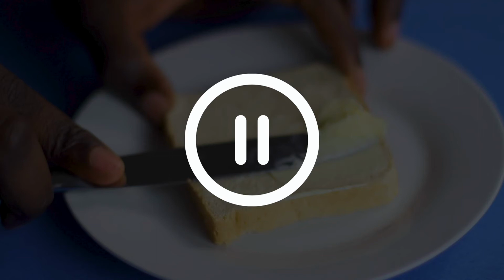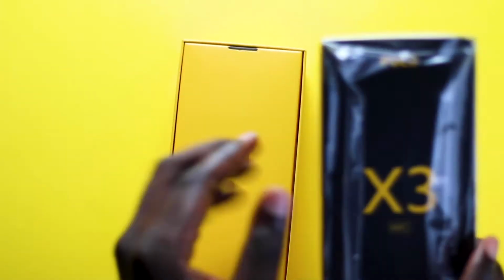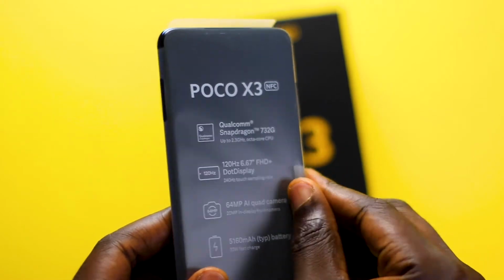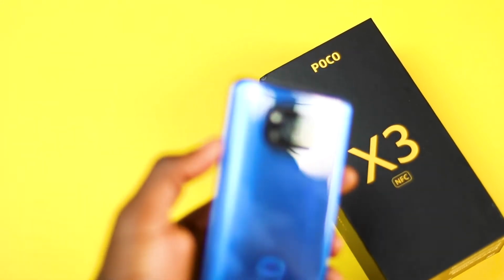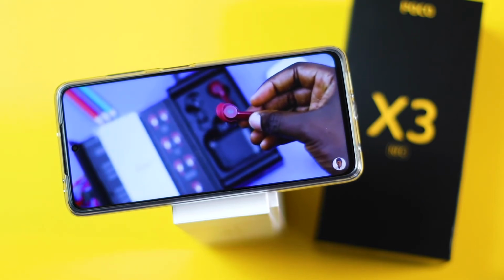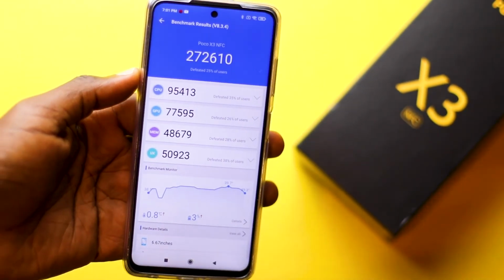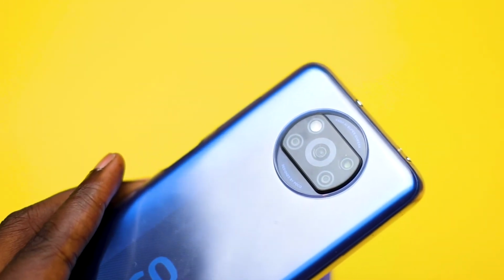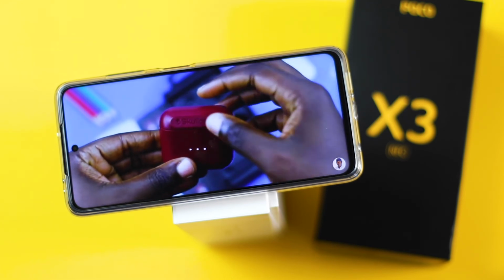Poco X3 - A Must BUY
Hey TechChamps, this is my unboxing and quick review of the POCO X3 NFC. Here we have the 64gb ROM, 6gb RAM variant which is the lower end model. The POCOX3 is arguably the best mid-range phone from Xiaomi this year coming at a price of 200 dollars, with impressive specs like the 120Hz refresh rate display, a huge 5160mAh battery with 33W fast charging and 64MP camera.

Get the POCO X3 Now

Here are some of the specs of the POCO X3 NFC
Display – 6.67 inches 1080p IPS LCD with 120Hz Refresh Rate
CPU – Snapdragon 732G
GPU – Adreno 618
Selfie Camera – 20MP
Back Camera – 64/13/2/2
Storage –64gb
RAM –4gb
Battery – 5160mAh with 33W fast charging